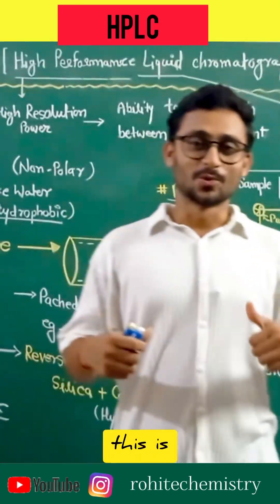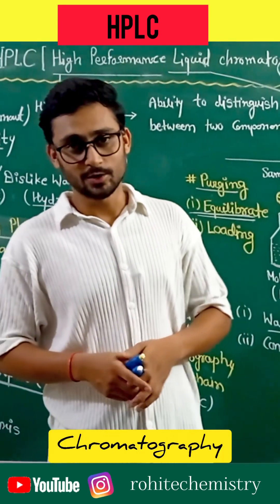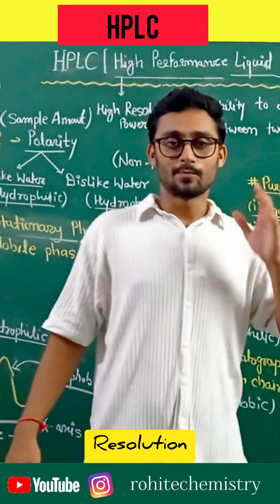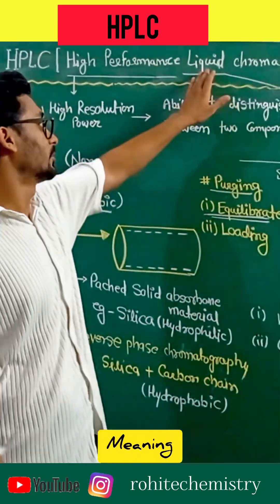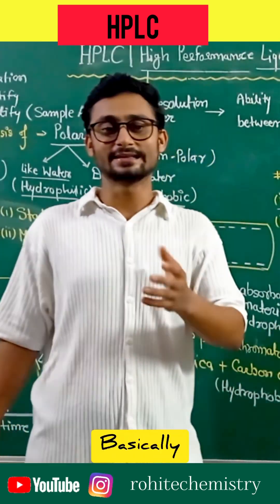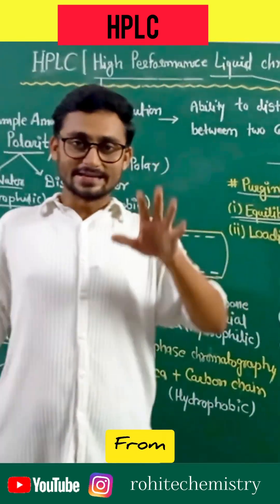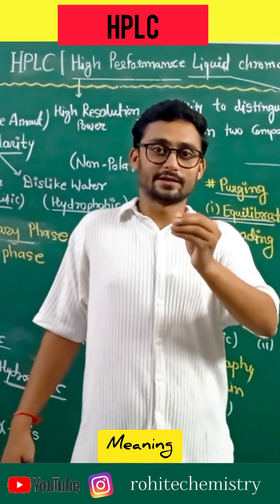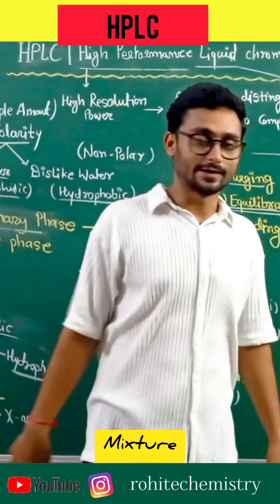HPLC | Basic concept of HPLC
HPLC general introduction.

📌 HPLC General

hplc,
hplc chromatography,
hplc analysis,
hplc tutorial,
hplc principle,
hplc basics,
hplc instrumentation,
hplc method,
hplc pdf,
hplc explanation,
hplc lecture,
hplc notes,
hplc separation,
hplc video,
hplc full form,
hplc working,
hplc introduction,
hplc explained,
hplc procedure,
hplc method development,
hplc technique,
hplc system,
hplc practical,
hplc column,
hplc experiment,
hplc training,
hplc run,
hplc process,
hplc ppt,
hplc education,
hplc learning,
hplc steps,
hplc result,
hplc study,
hplc problems,
hplc calibration,
hplc sample,
hplc troubleshooting,
hplc test,
hplc elution

📌 Chromatography

chromatography,
chromatography basics,
chromatography tutorial,
chromatography experiment,
chromatography principle,
chromatography separation,
liquid chromatography,
column chromatography,
paper chromatography,
thin layer chromatography,
gas chromatography,
chromatography in chemistry,
chromatography techniques,
types of chromatography,
chromatography animation,
chromatography methods,
chromatography analysis,
chromatography lab,
chromatography experiments for students,
chromatography practical,
separation techniques chemistry,
separation methods

📌 Chemistry Educatio

chemistry, chemistry learning,
chemistry tutorial,
chemistry education,
chemistry lectures, chemistry notes,
chemistry for beginners,
chemistry teacher,
chemistry student,
chemistry experiments,
chemistry practicals,
chemistry class,
chemistry for competition,
chemistry for exams,
chemistry studies,
chemistry entrance
exam, chemistry lessons,
chemistry explained,
chemistry basics,
chemistry videos,
chemistry mcq,
chemistry short notes,
chemistry formula,
chemistry tricks,
chemistry motivation,
chemistry study material,
learn chemistry fast,
organic chemistry,
inorganic chemistry,
physical chemistry,
analytical chemistry,
applied chemistry

📌 Analytical Chemistry & Lab Techniques

analytical chemistry,
analytical methods,
analytical techniques,
analytical instrumentation,
spectroscopy,
uv spectroscopy,
ir spectroscopy,
nmr spectroscopy,
mass spectrometry,
titration, lab techniques,
laboratory training,
laboratory science,
lab analysis,
lab experiments,
laboratory basics,
pharma lab, research
lab, lab technician,
laboratory instruments,
laboratory work,
practical chemistry,
applied lab,
chemistry practical work,
research techniques,
pharmaceutical analysis,
chemistry instrumentation,
lab manual,
modern lab techniques